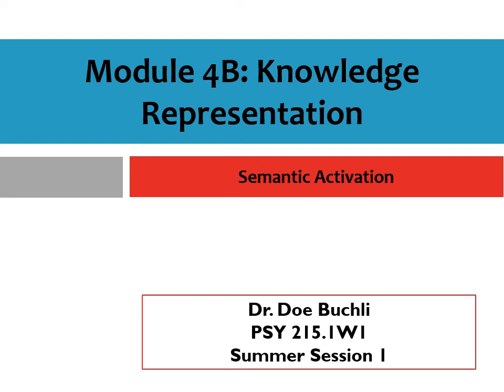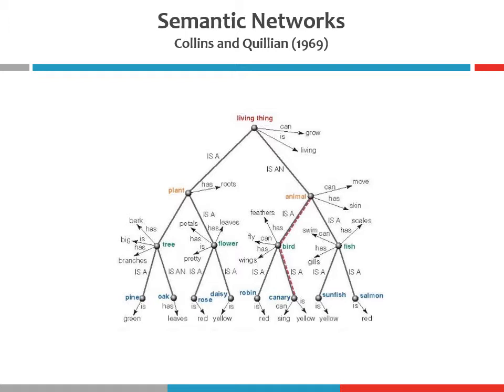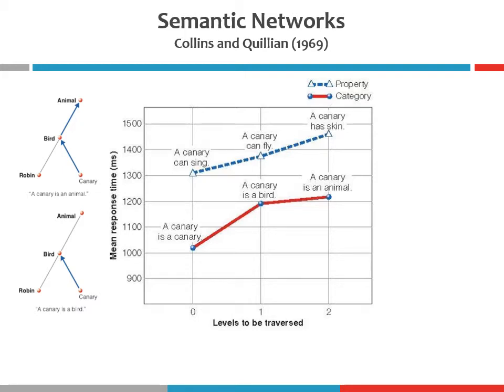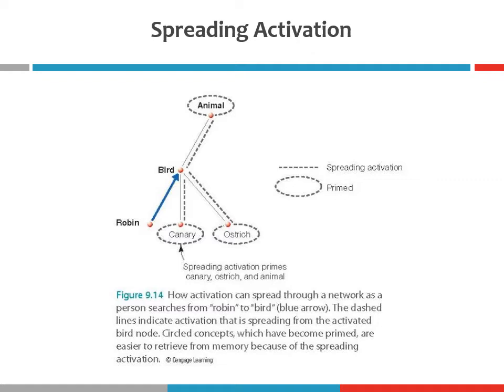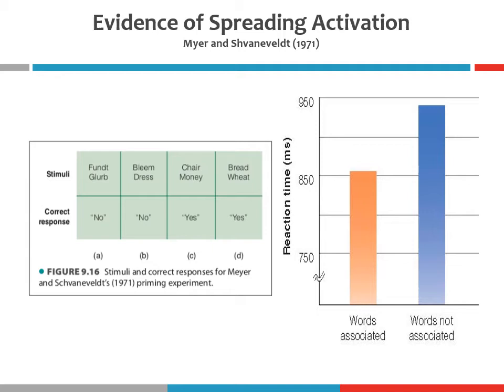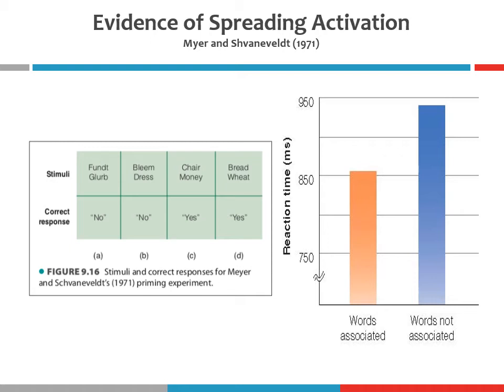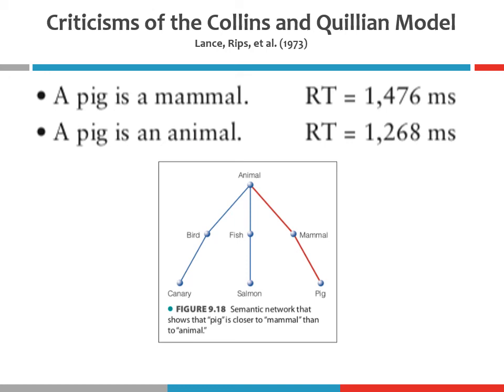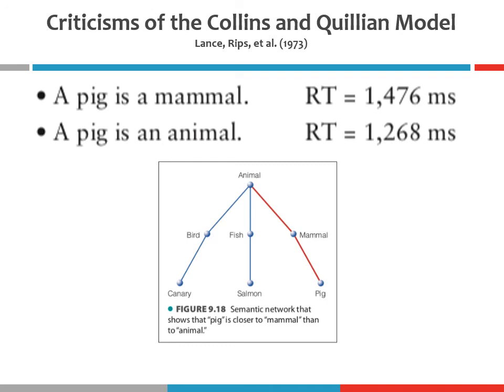Module 4B Semantic Activation Approach to Categorization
Module 4B: Knowledge Representation
PSY 215.1W1
Mercer University